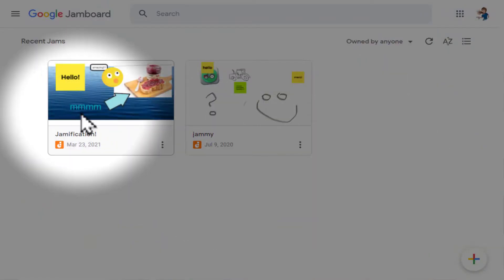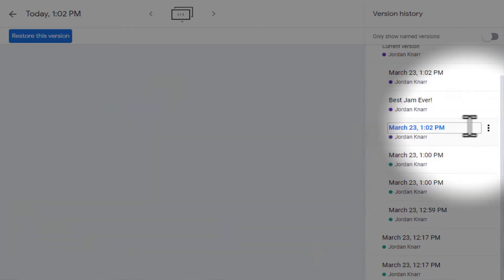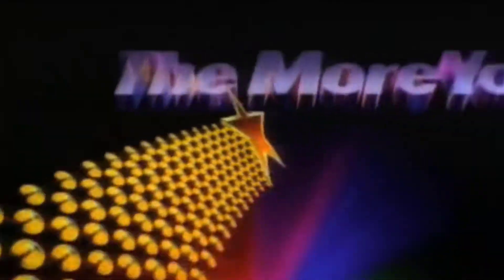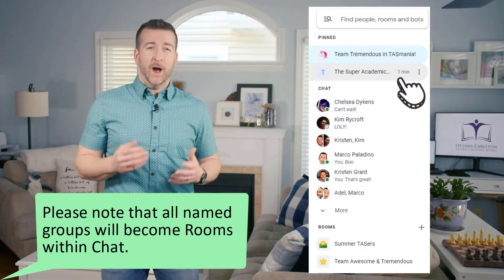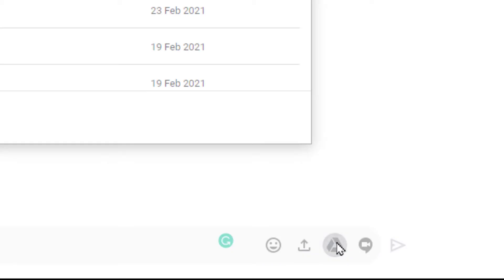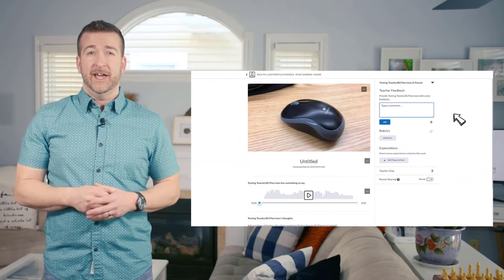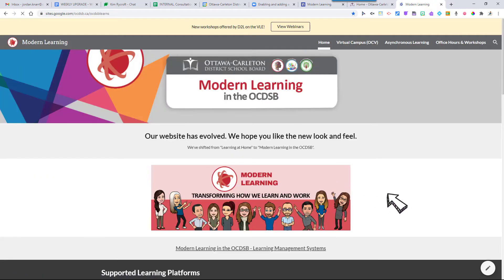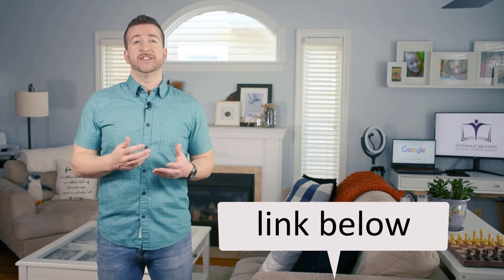Your Weekly Upgrade - March 29th, 2021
Episode#2

✅Jamboard's Version History
✅Google Chat is on its way